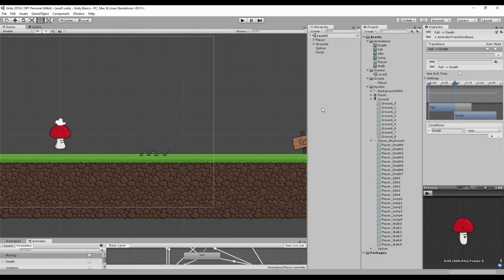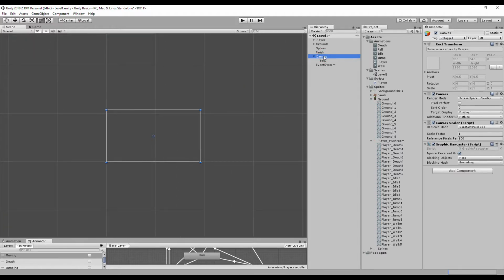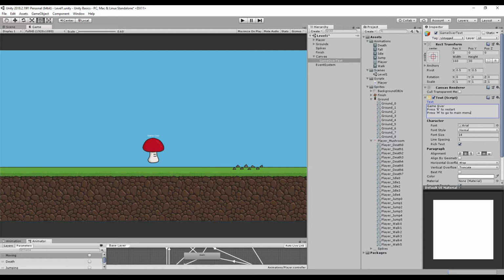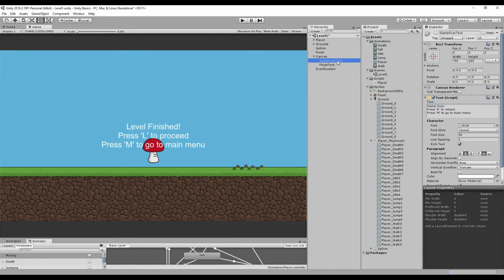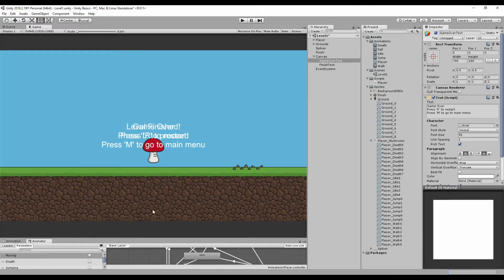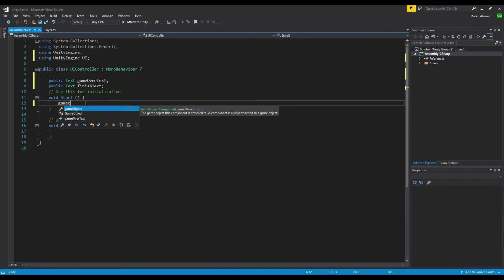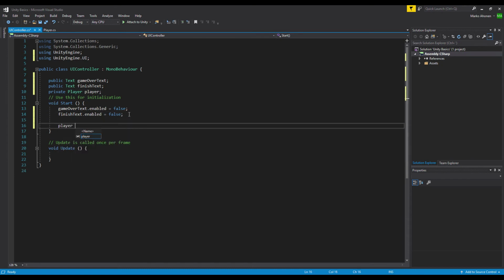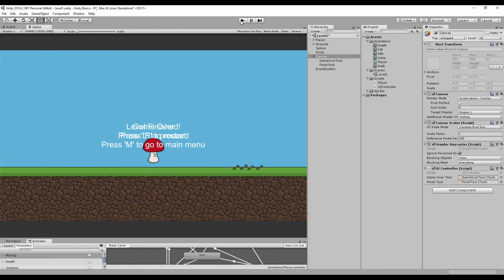Unity Basics Episode 11 - User interface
In this episode we will create a UI that will keep the player updated about the state of the game.